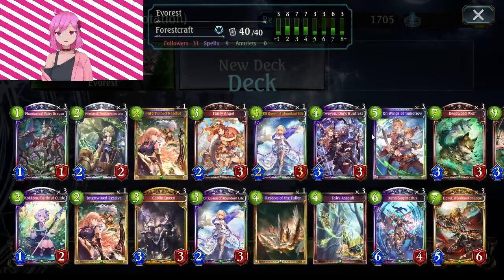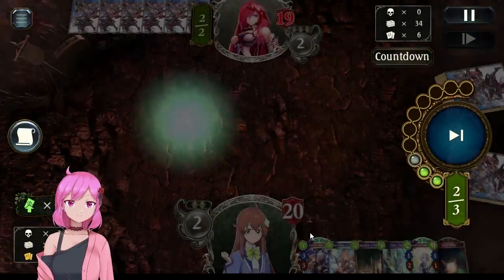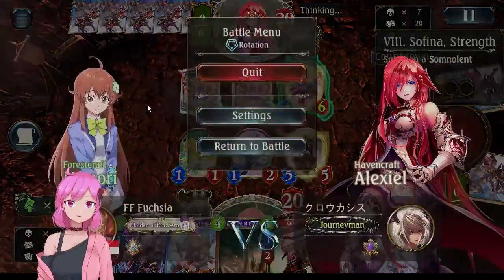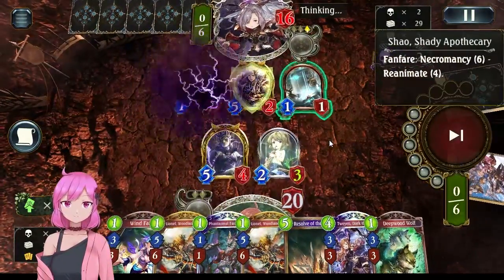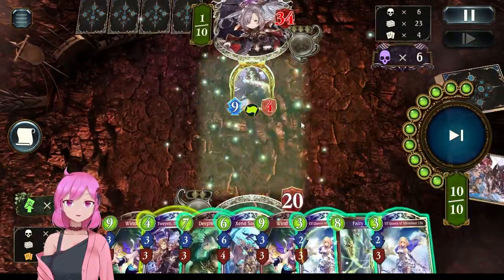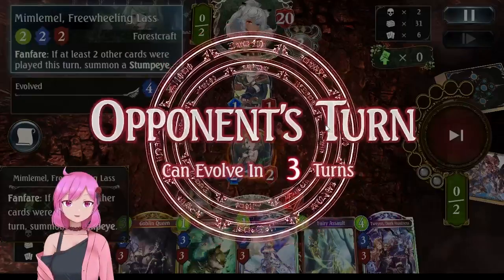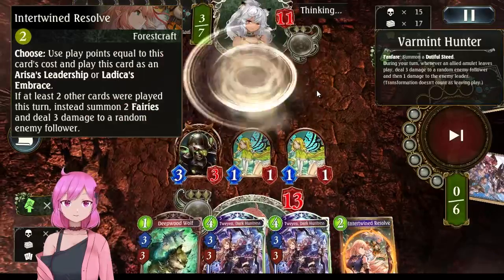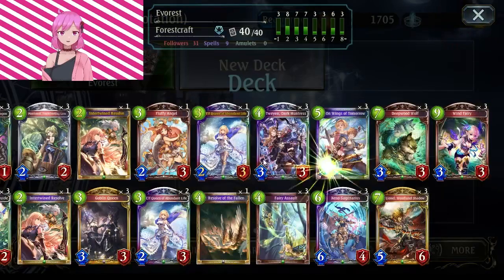Nobody expects the 1/1 fairies | Evo Forestcraft | Shadowverse Eternal Awakening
Evo Forestcraft Rotation Deck and Gameplay (Shadowverse Eternal Awakening)

Bless Ziggurd

Timestamps:
00:00 - Intro and Decklist
01:56 - Game 1 vs Ward Havencraft
06:52 - Game 2 vs Control Shadowcraft
15:57 - Game 3 vs Accelerate Forestcraft
21:57 - Conclusion and Review

Be a Biscuiteer!